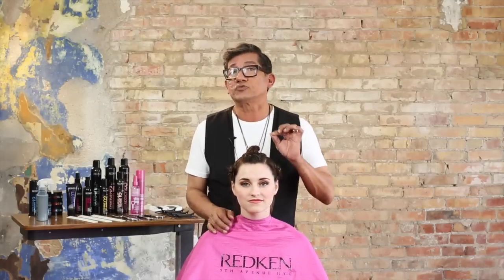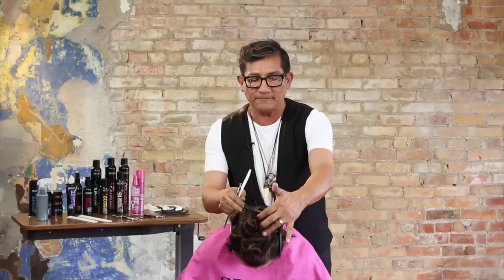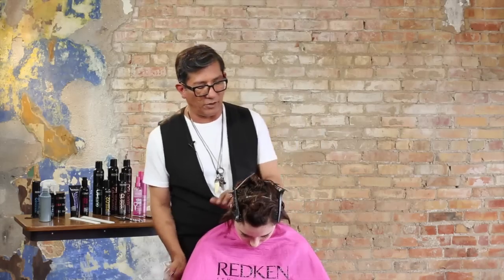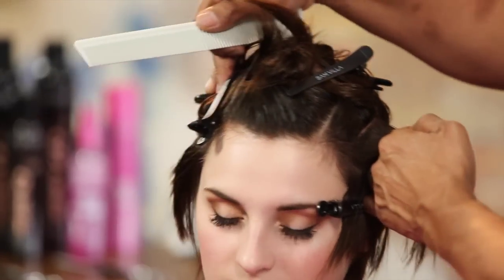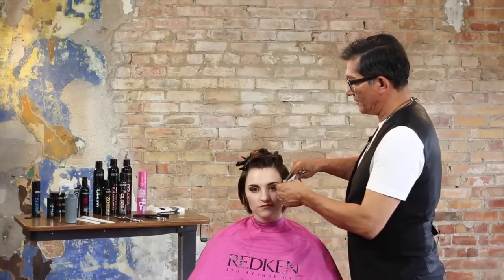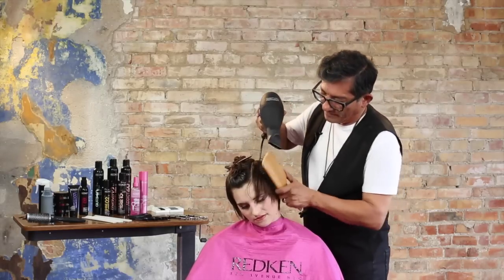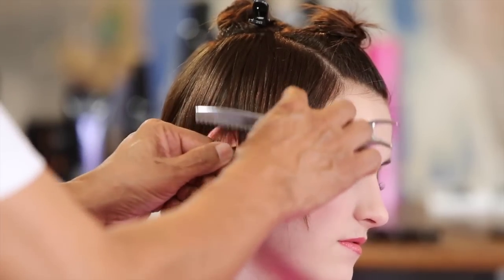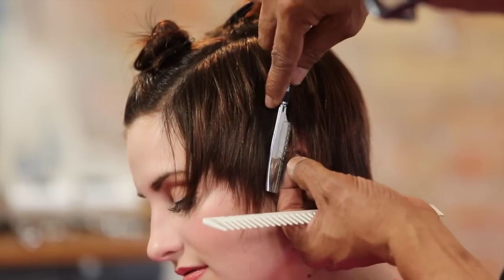How To Create Texture in Shorter Hair Using a Razor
Learn how to texturize hair using a straight razor from Sam Villa in this video hair tutorial. This is part 1 of 4 in a razor haircut series.

Tools Used In This Video:
Sam Villa Signature Series Razor with Straight Blade: